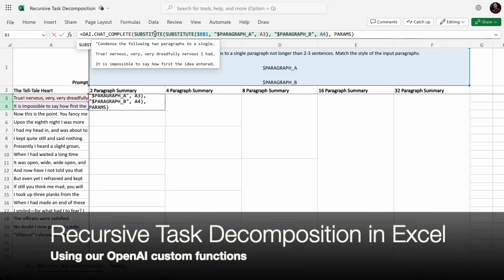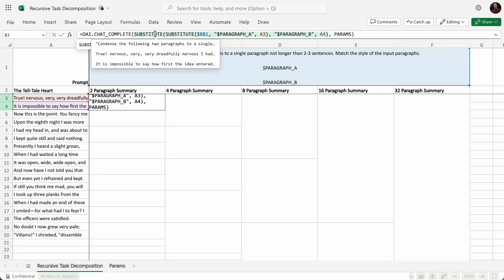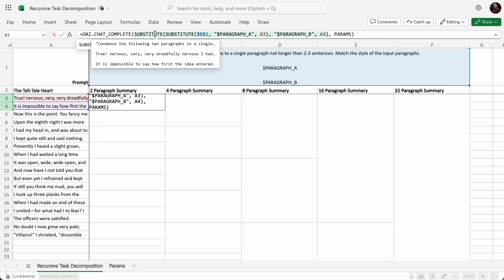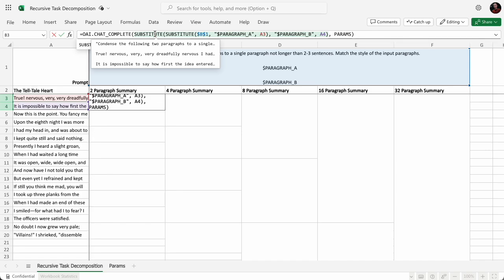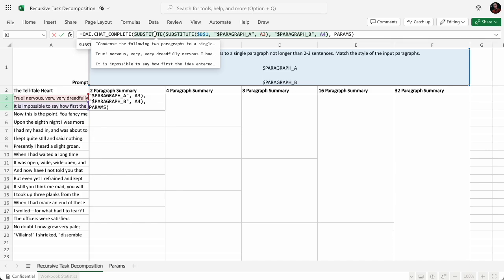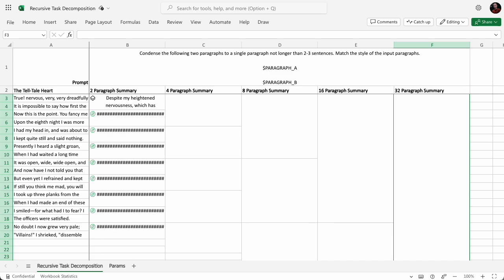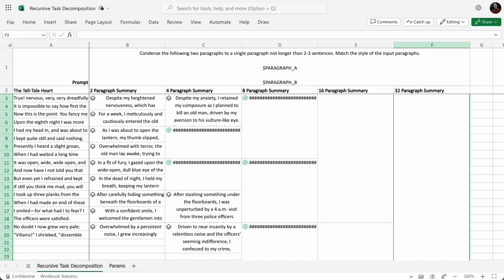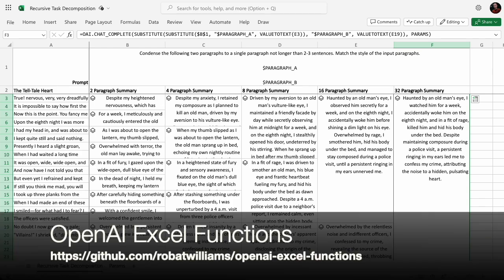Recursive Task Decomposition in Excel